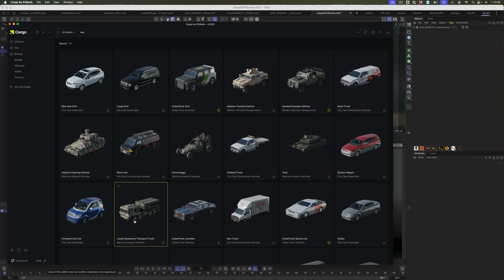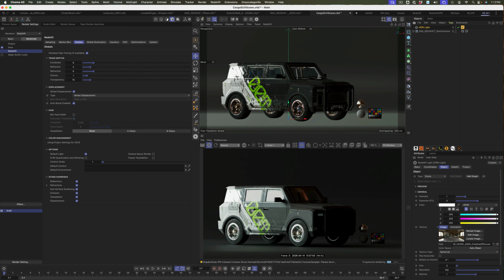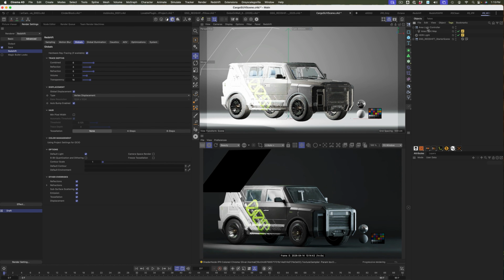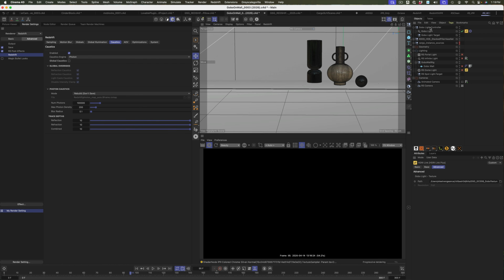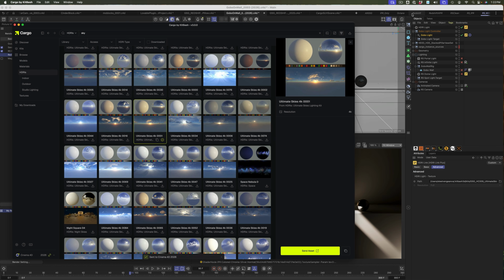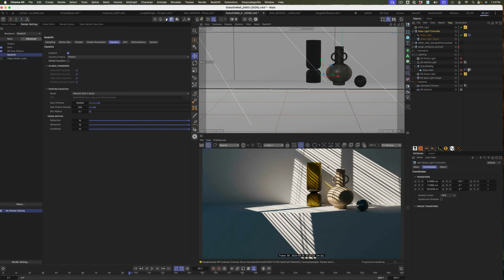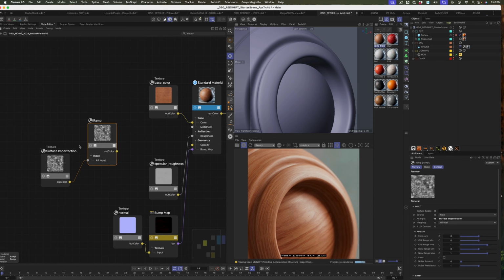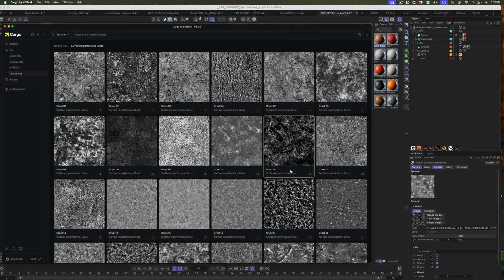Smart Send in Cargo 3.0 | Greyscalegorilla + KitBash3D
Smart Send in Cargo 3.0 automatically builds light rigs and texture setups directly inside Cinema 4D.

Send an HDRI, Gobo, Area Light Map, or Surface Imperfection and Cargo handles the setup for you. Dome lights, softboxes, renderer-ready gobos, and texture nodes are created instantly for Redshift, Octane, and Arnold.